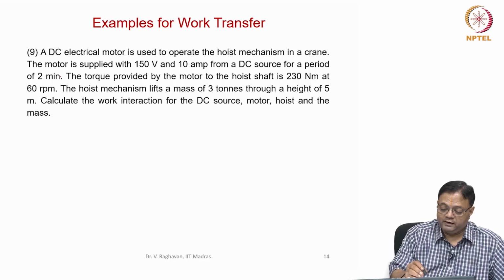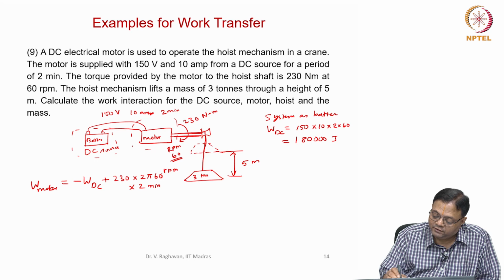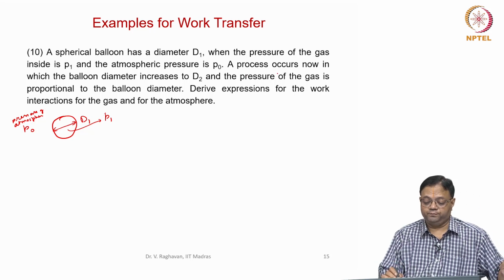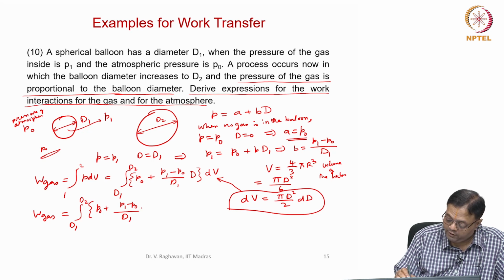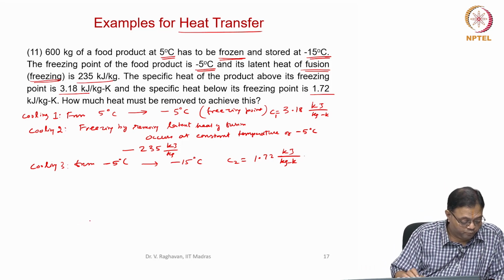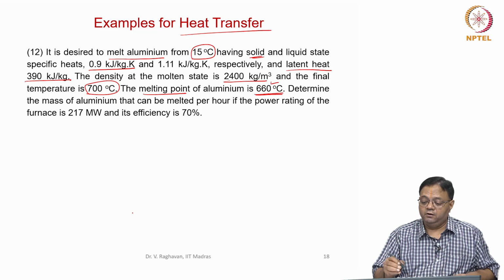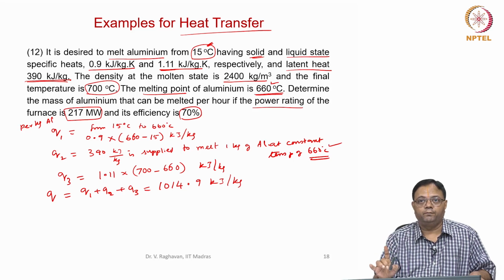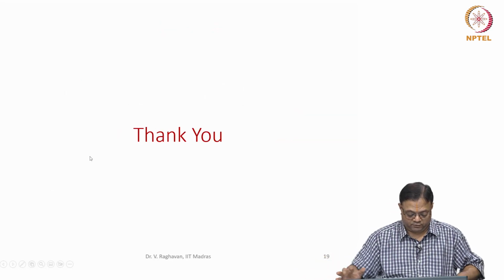Tutorial 2 - Work and heat transfer examples - Part 3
Example problems on work and heat transfer